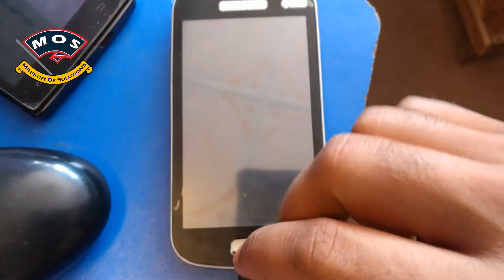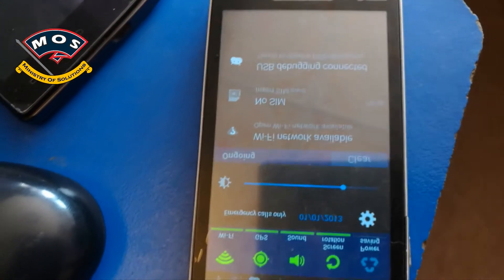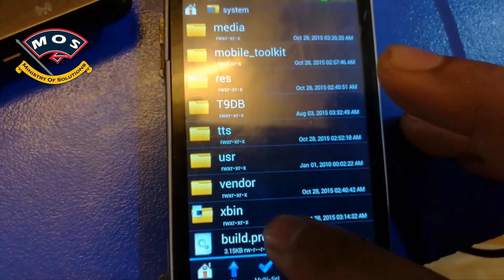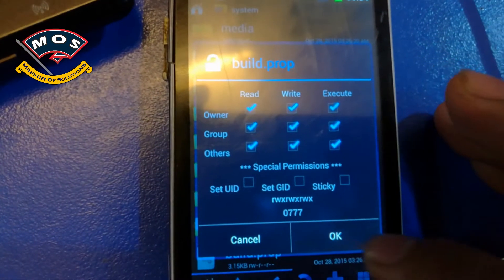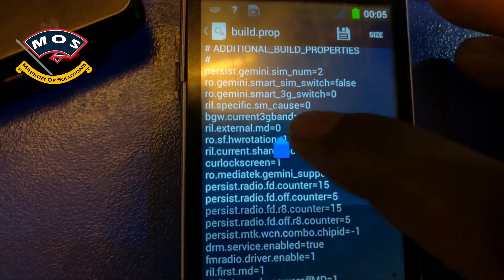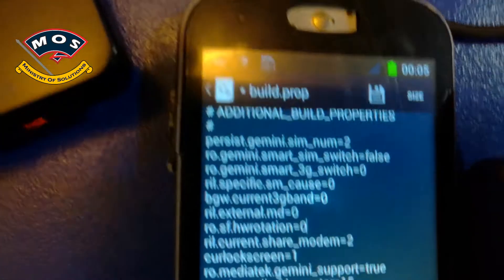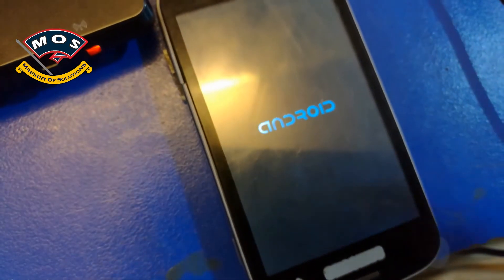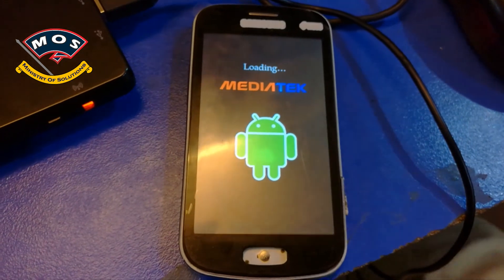Phone Display Rotated After Flash / Software install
screen rotation fixed
display rotation fixed
Android display upside down